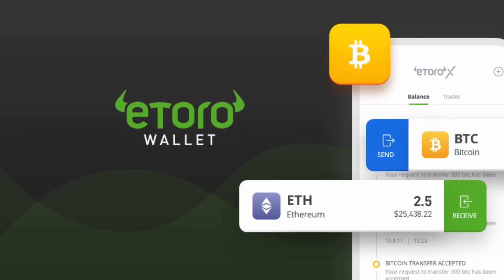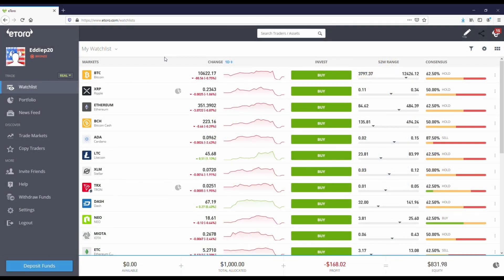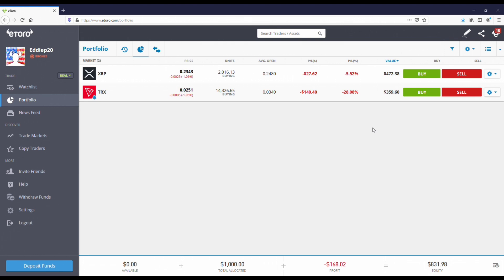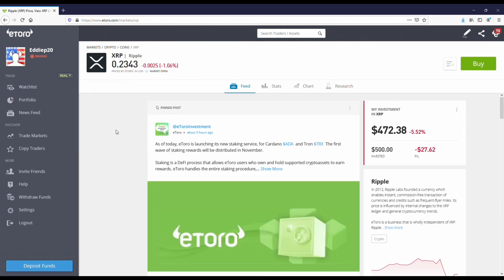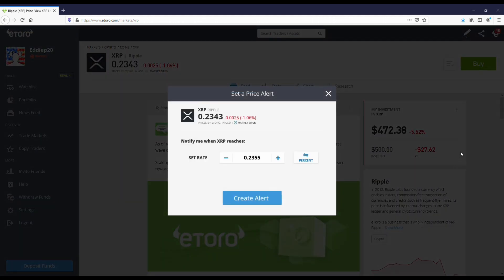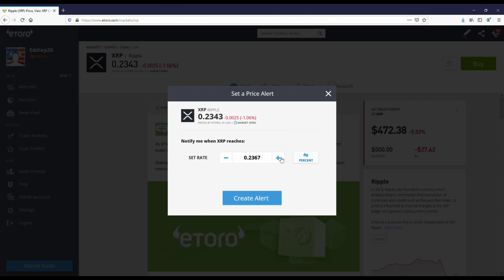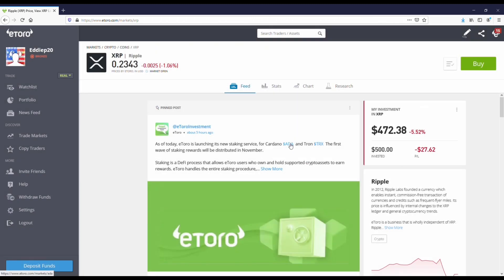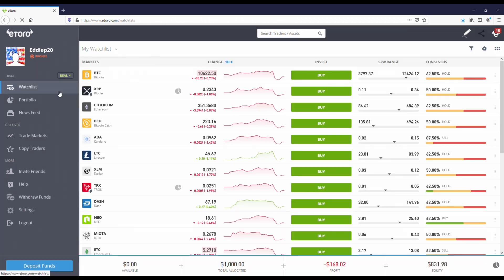How To Set Price Alerts On eToro Crypto - $1000 Account 🚀🚀🚀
eToro Sign Up Bonus
eToro Review

How To Set Price Alerts On eToro Crypto - 🚀🚀🚀